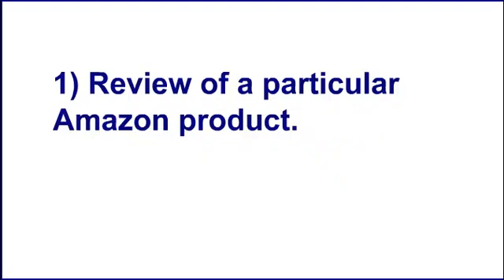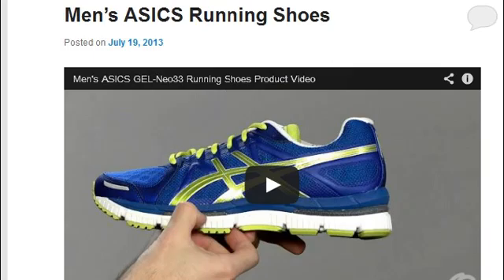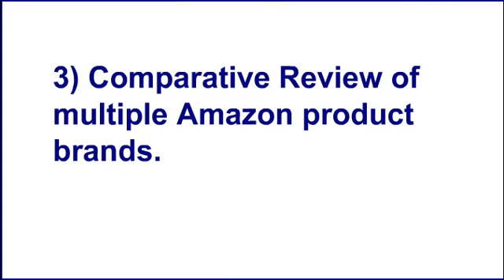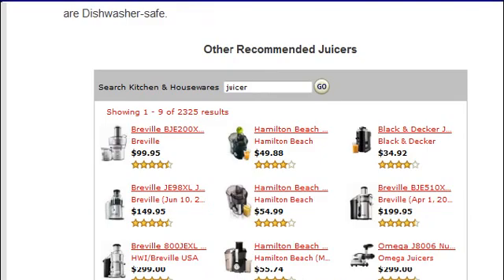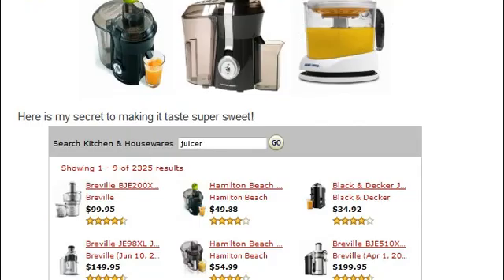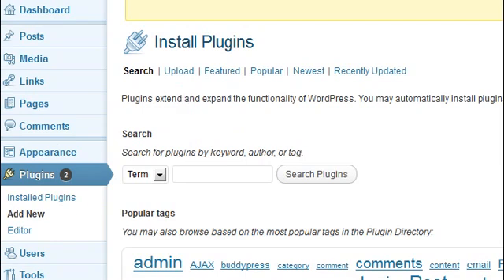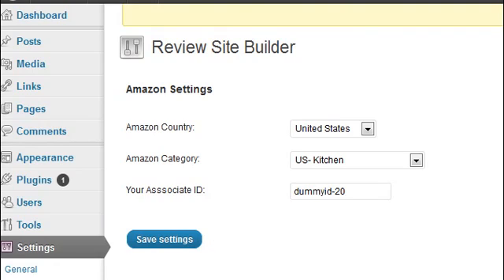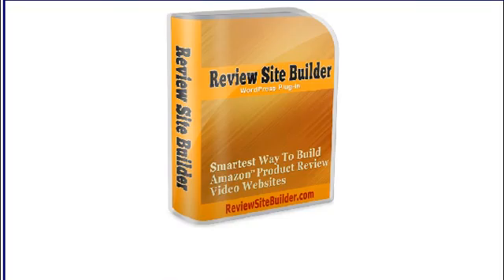Review Site Builder - Create Unlimited Amazon Product Review Video Websites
Review Site Builder - Create Unlimited Amazon Product Review Video Websites,WordPress Plugin, Get it